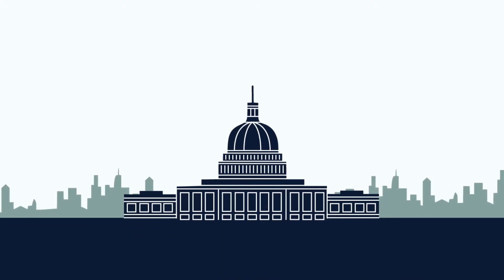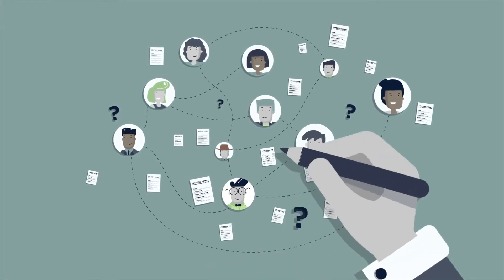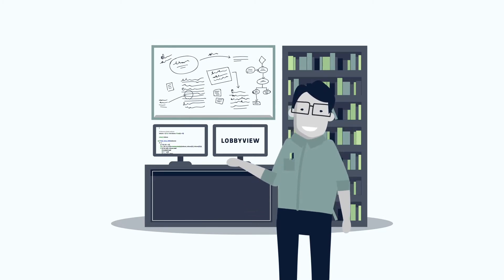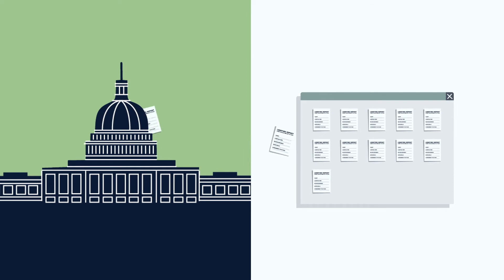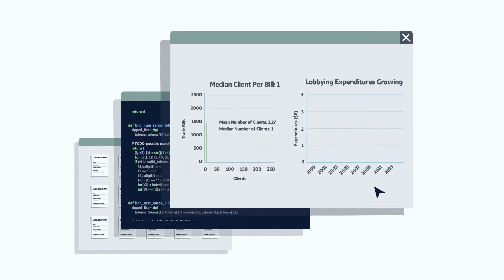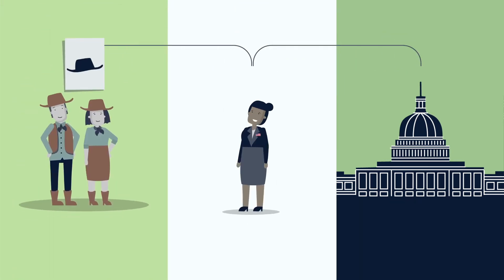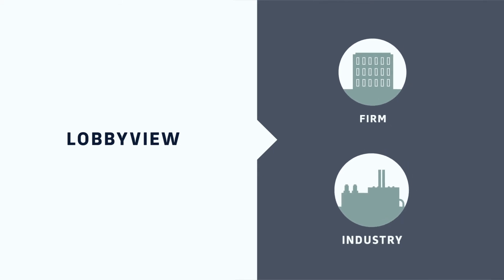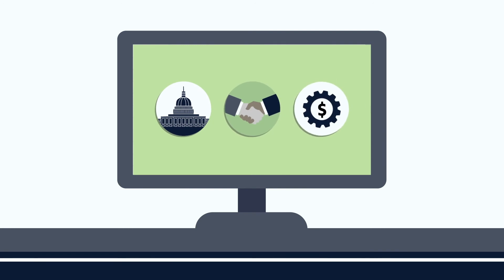Bringing Transparency to the American Political Process - LobbyView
LobbyView brings transparency to the American political process.

LobbyView Explainer Video Script

In 1995, the U.S. Congress passed major legislation requiring lobbyists to disclose information aimed at increasing transparency in lobbying activities.

However, the immense number of documents and the complex political networks made it extremely difficult for researchers to conduct systematic data analysis.

To solve this problem, Professor In Song Kim at MIT developed LobbyView.

This comprehensive database utilizes advanced data science techniques to parse more than one million lobbying reports filed in the US.

And it continues to automatically pull new filings as they become available.

LobbyView uses a sophisticated algorithm to identify all political actors reported in each instance of lobbying, specific issues of interest, and lobbied legislative bills.

The patterns observed in this data are striking.

Out of more than 12,000 bills introduced in each Congress, the majority are lobbied by only one or two interest groups.

This reflects the targeted private interests involved in legislative politics.

LobbyView provides visibility into these political networks.

And because the database includes standardized identifiers at firm and industry levels, and can easily be downloaded in common formats, researchers can merge the lobbying data with other databases.

This makes it possible to further study political networks, as well as the political, social, and economic activities of interest groups.

So, whether you’re an academic, a journalist, or simply a concerned citizen, LobbyView increases transparency in the American political process.

today.

END